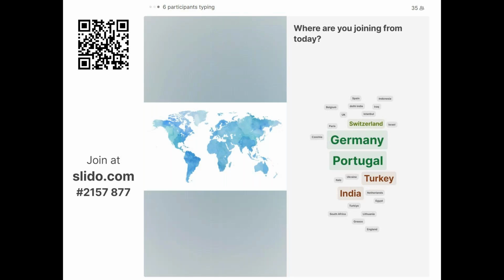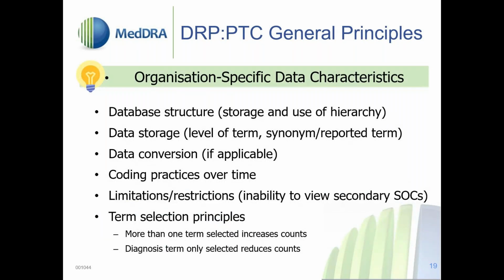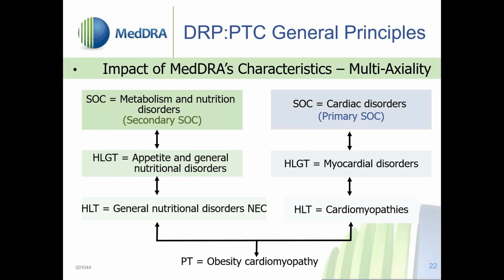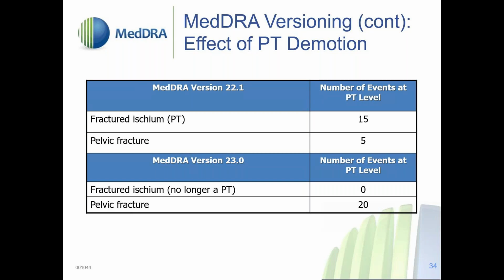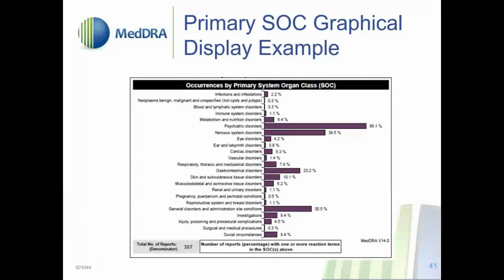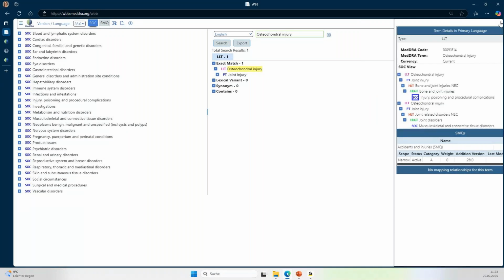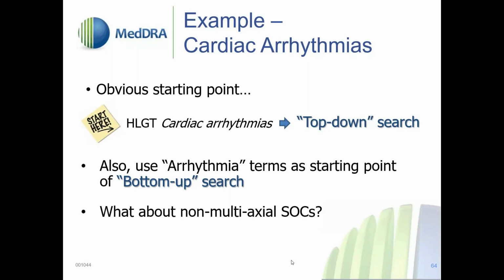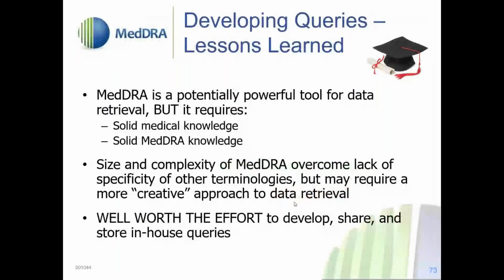2025 02 20 Data Analysis and Query Building with MedDRA